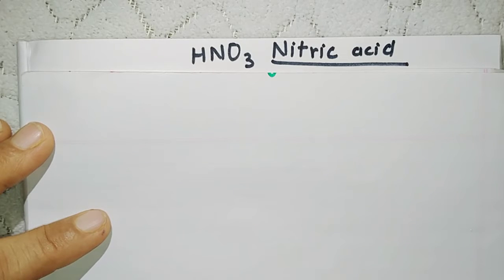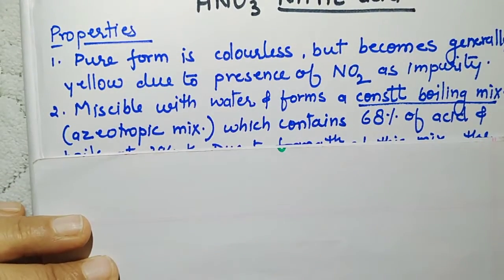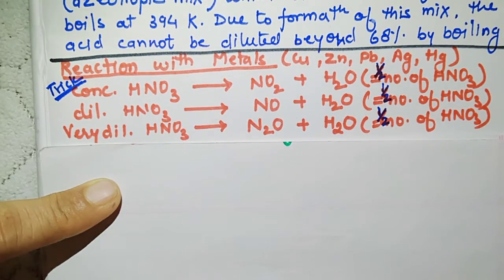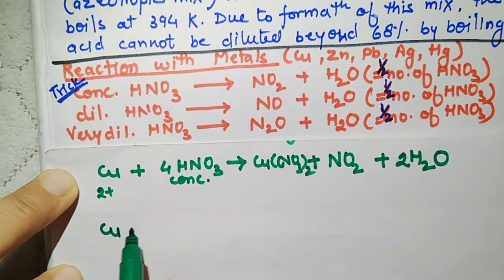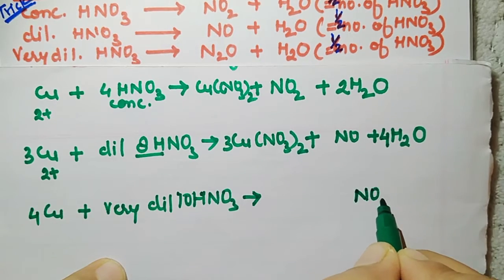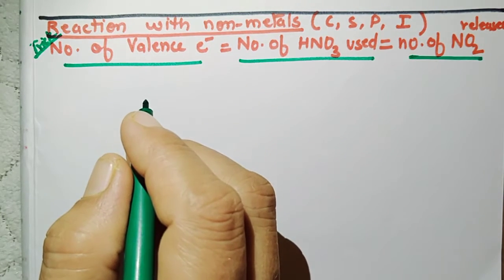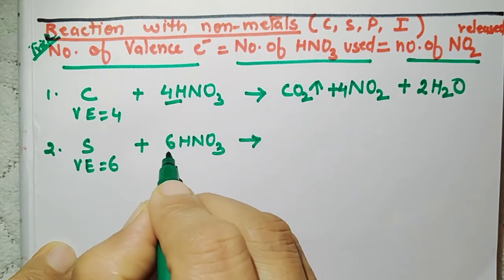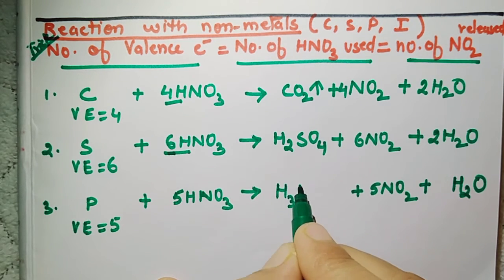Nitric acid reactions on tips of fingers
Easy short tricks to learn reactions of nitric acid